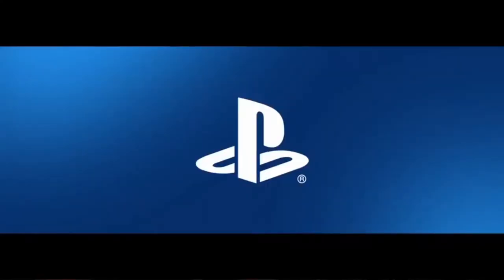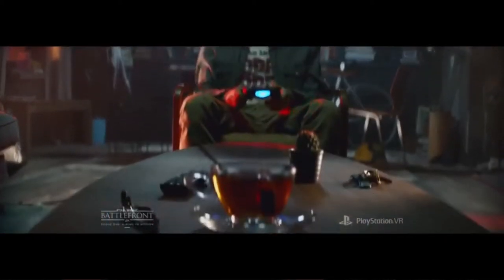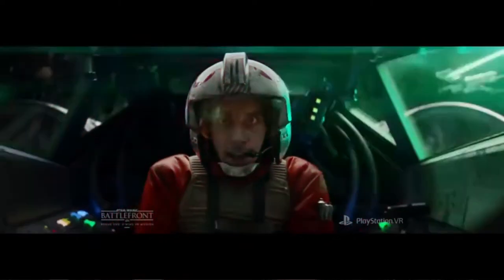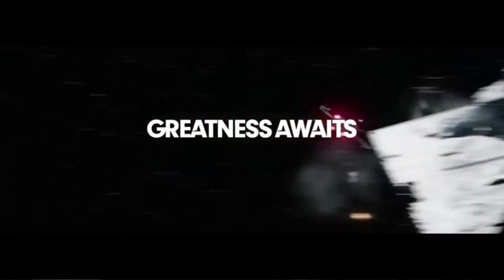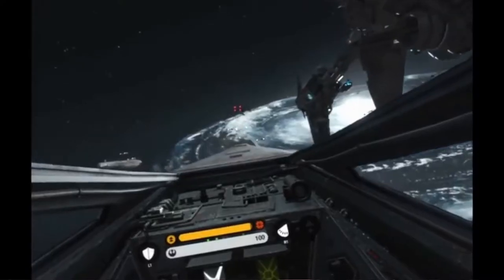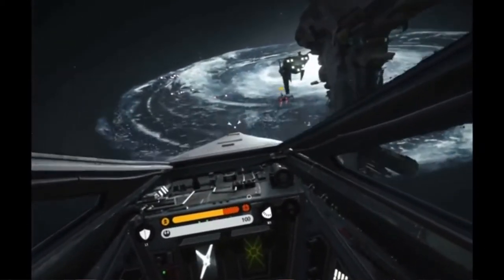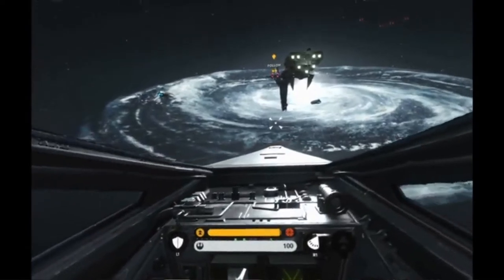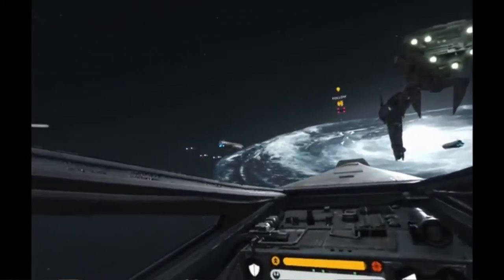Star Wars Battlefront Rogue One: X-Wing Mission (PSVR) (Review) - Adisy.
- ENJOY (: !!!

Produced/Planned and edited by Adis
Game - Battlefront

AGE - 16

STAR WARS BATTLEFRONT IS ON...
PS4
PC
XBOX ONE

PRE - ORDER THE NEXT ONE

The mission is free to download